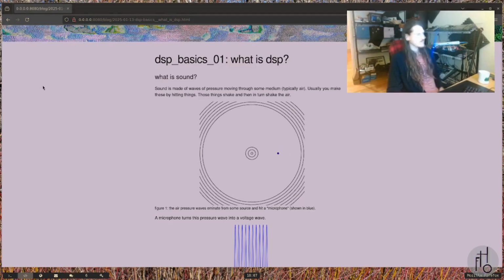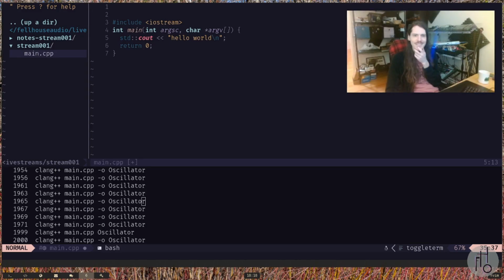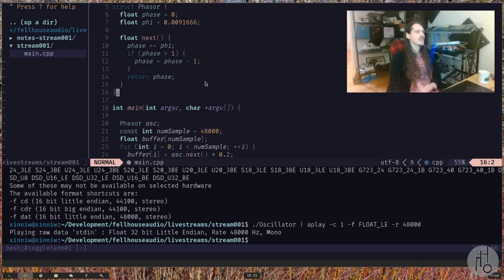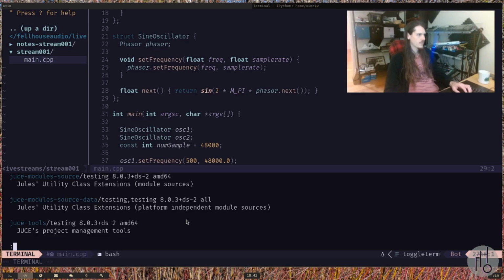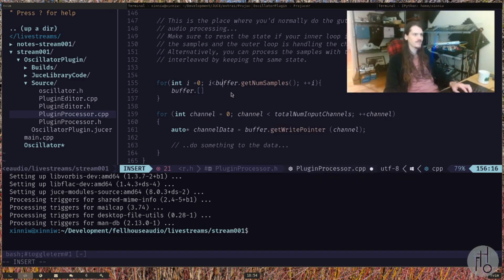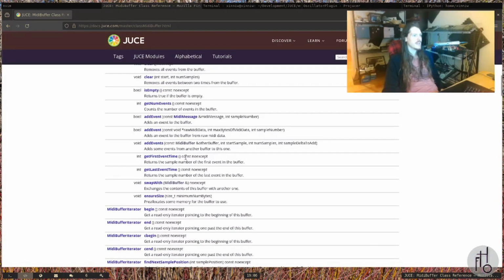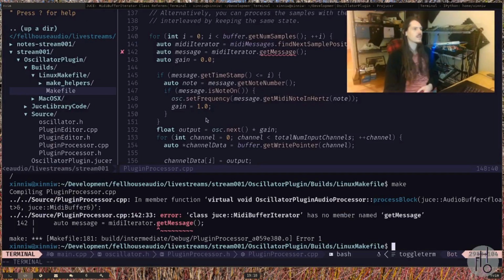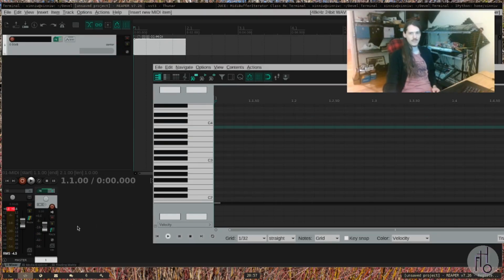livestream 001: dsp basics! how to make sound using c++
We learn how to use c++ to make sound! We make some simple oscillators and then put them into a VST plugin using JUCE. After some gnashing of teeth we get midi control working.

or on the meta hellsite

1:42, what is sound
4:07, dsp algorithms are methods that do math on lists of numbers
6:07, our first c++ program
11:31, in which we forget how the compiler works
13:58, it helps if you save the file first
15:01, making our first oscillator
18:47, the simplest way to hear our new oscillator
23:41, it makes sound!
26:00, lets make sine waves!
27:30, tuning our oscillator
33:33, a brief detour into amplitude modulation
35:12, making a simple plugin with JUCE
52:45, tea break: we wait for the plugin to compile
55:45, the plugin makes sound!
57:45, we flail around trying to add midi control
1:20:22, addendum: working midi control!